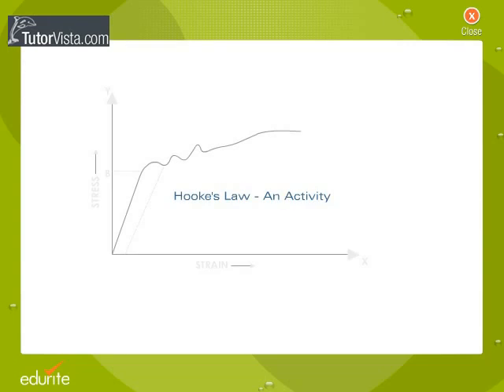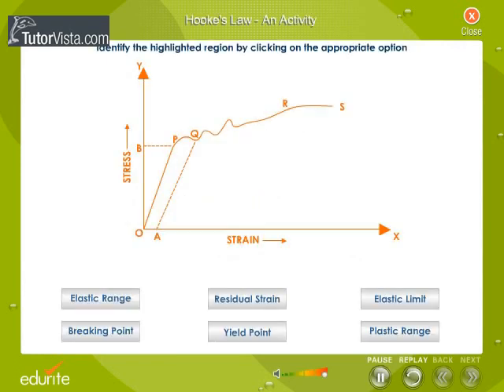Hooke's Law An Activity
Hooke's Law

In mechanics, and physics, Hooke's law of elasticity is an approximation that states that the extension of a spring is in direct proportion with the load added to it as long as this load does not exceed the elastic limit. Materials for which Hooke's law is a useful approximation are known as linear-elastic or "Hookean" materials. Hooke's law in simple terms says that strain is directly proportional to stress.

Mathematically, Hooke's law states that

    \mathbf{F}=-k\mathbf{x},

where

    x is the displacement of the end of the spring from its equilibrium position (in SI units: "m");
    F is the restoring force exerted by the material (in SI units: "N"); and
    k is the force constant (or spring constant) (in SI units: "N·m-1" or "kgs-2").

Continuum mechanics
BernoullisLawDerivationDiagram.svg

[show]Laws
Entropy inequality
[show]Solid mechanics
Solids · Stress · Deformation · Finite strain theory · Infinitesimal strain theory · Elasticity · Linear elasticity · Plasticity · Viscoelasticity · Hooke's law · Rheology
[show]Fluid mechanics
Fluids · Fluid statics
Fluid dynamics · Viscosity · Newtonian fluids
Non-Newtonian fluids
Surface tension
[show]Scientists
Newton · Stokes · Navier · Cauchy · Hooke · Bernoulli
v • d • e

When this holds, the behavior is said to be linear. If shown on a graph, the line should show a direct variation. There is a negative sign on the right hand side of the equation because the restoring force always acts in the opposite direction of the displacement (for example, when a spring is stretched to the left, it pulls back to the right).

Hooke's law is named after the 17th century British physicist Robert Hooke. He first stated this law in 1676 as a Latin anagram,[1] whose solution he published in 1678 as Ut tensio, sic vis, meaning, "As the extension, so the force".